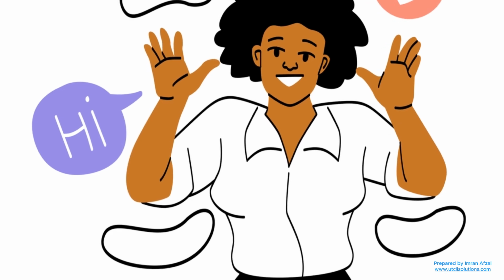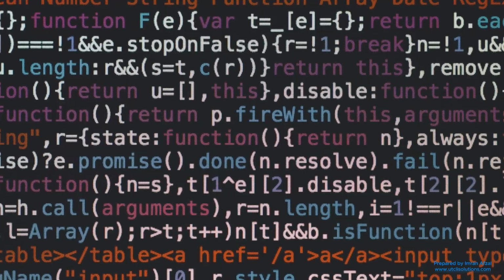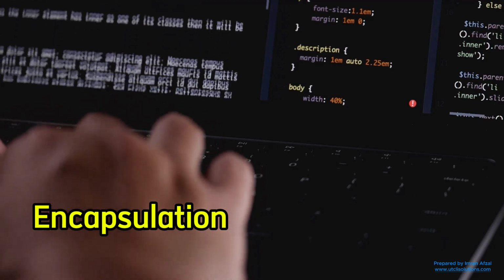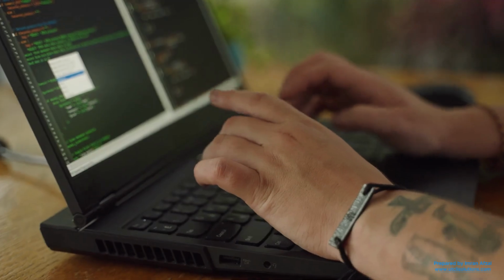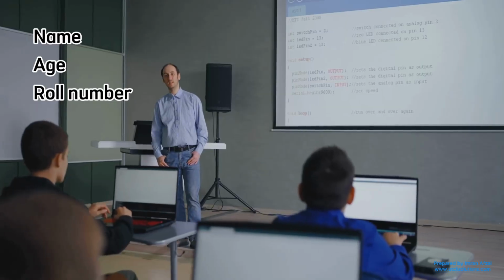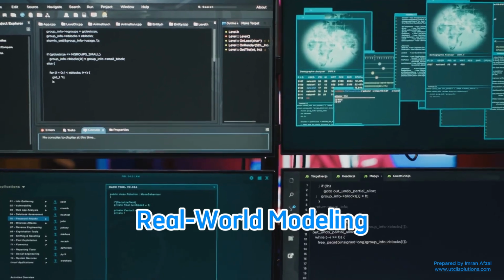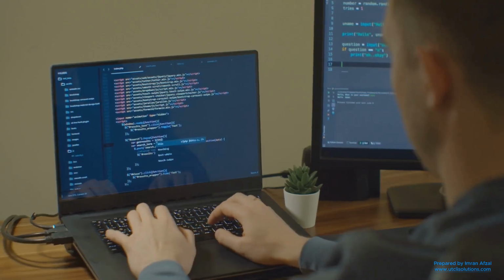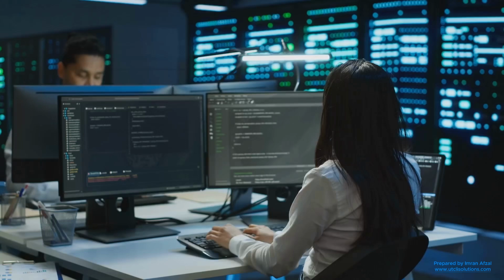What is Object Oriented Programming - Why is Everyone Talking About it?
Discover how Object-Oriented Programming (OOP) simplifies coding by breaking down complex tasks into manageable pieces. Learn the four core pillars of OOP, including Encapsulation, Abstraction, Inheritance, and Polymorphism. This video explains how OOP models real-world objects, making software development easier, cleaner, and more efficient.